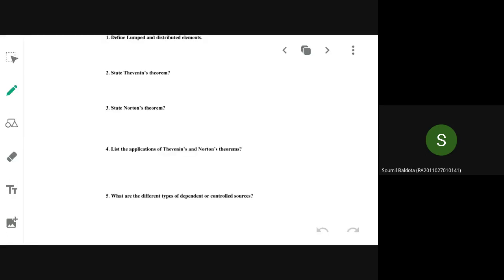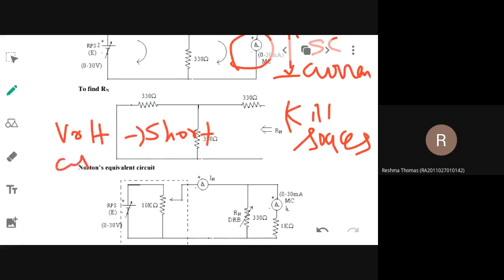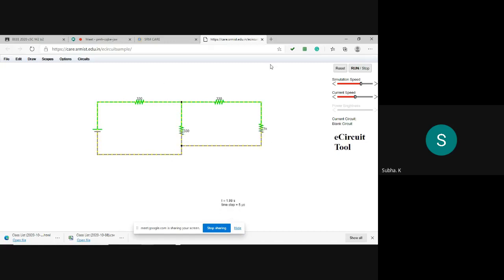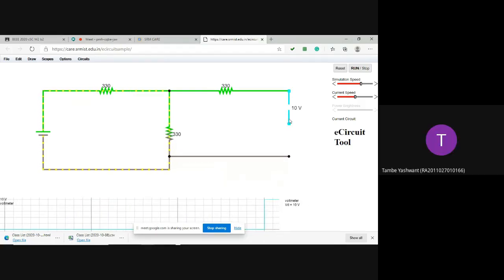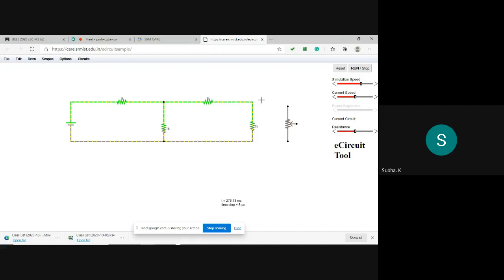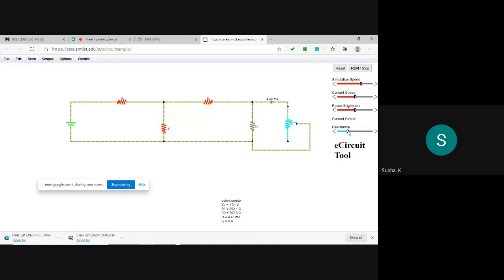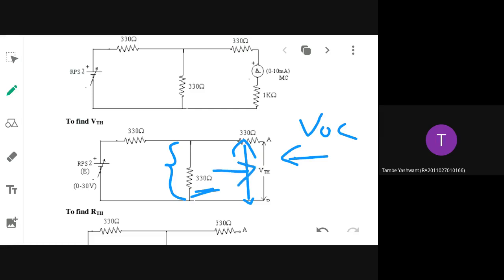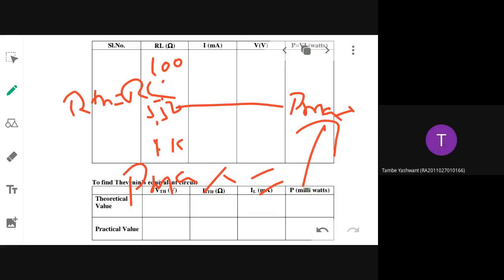Oct_8_lab_expt_2_verification_of_,,theorems